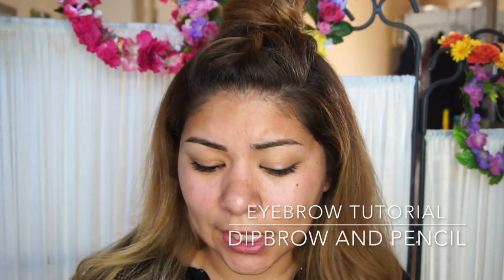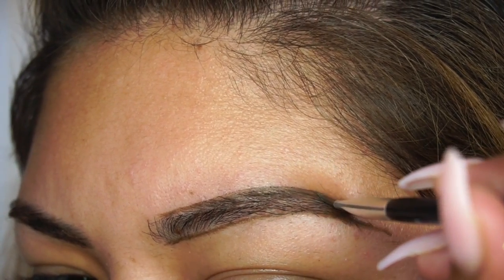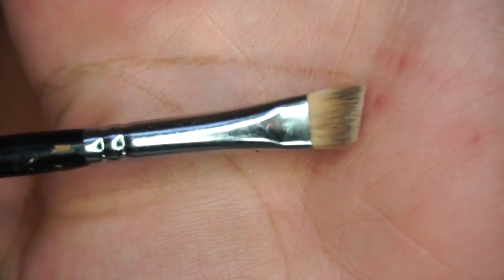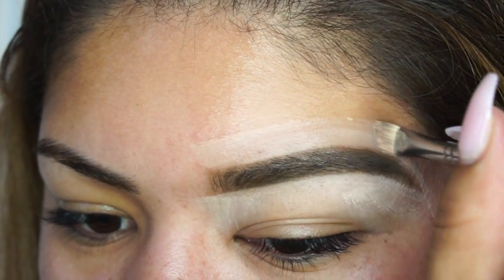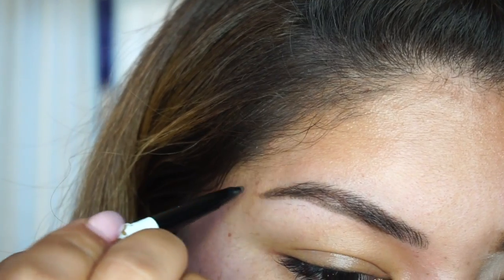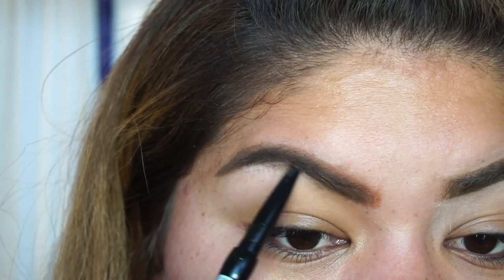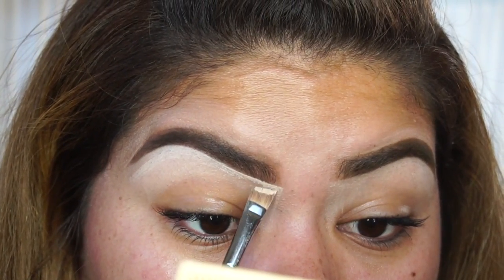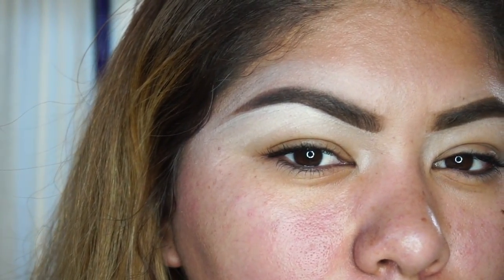Eyebrow Tutorial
Products Used:

Anastasia Dip Brown in Soft Brown

NYX Eyebrow Pencil in Medium Brown

WinkyLux Eyebrow Pencil

Morphe Eyebrow Palette

Anastasia 7B Brush

Morphe Angled Concealer Bursh